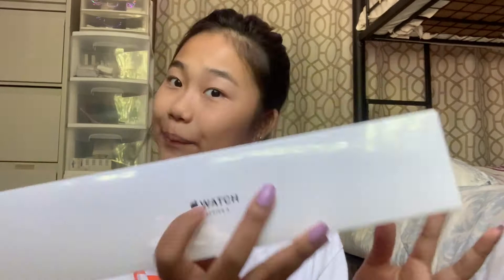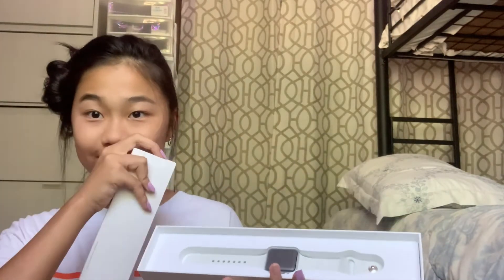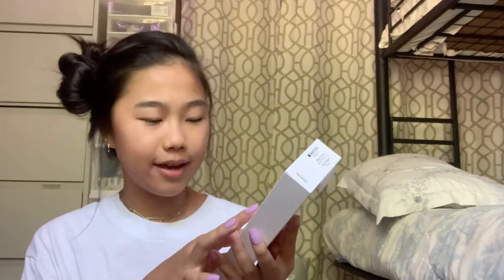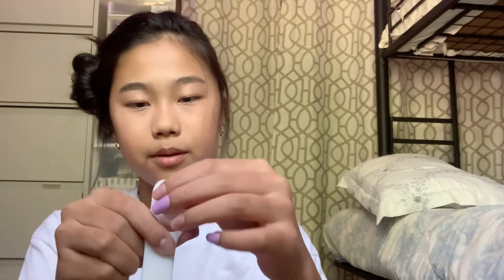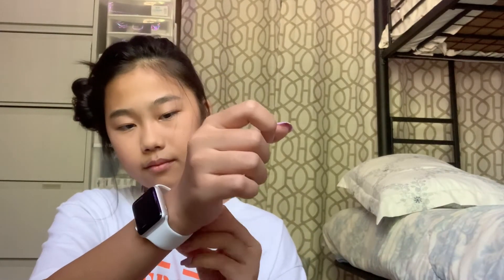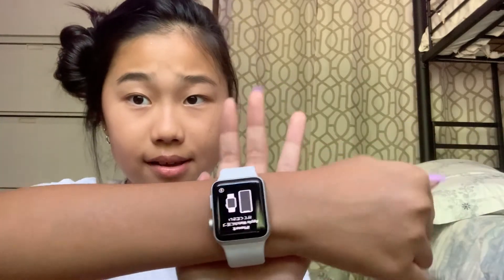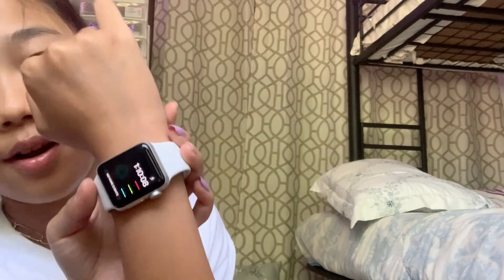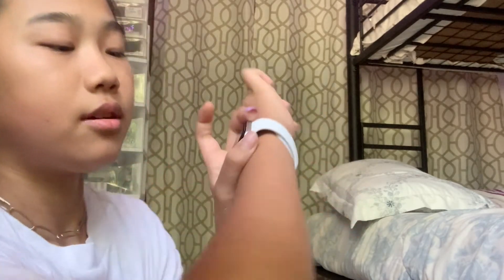UNBOXING MY APPLE WATCH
It’s December guys! You know tis the season we start vlogmas however I don’t think I may be able to do it this year unfortunately :( but I may think about it last minute lol.

 Go get your Apple watches during the holiday sales end!!